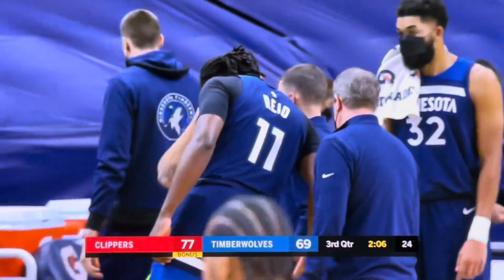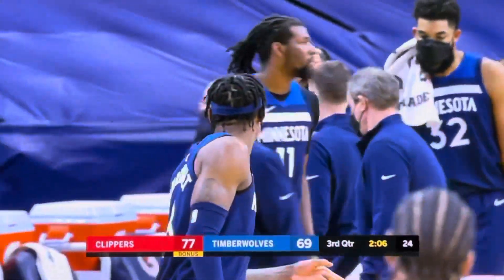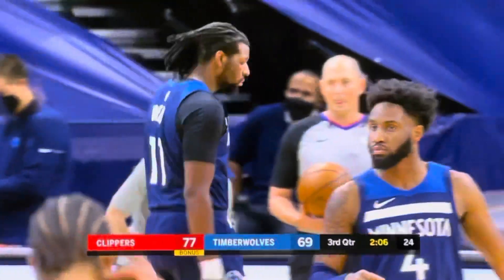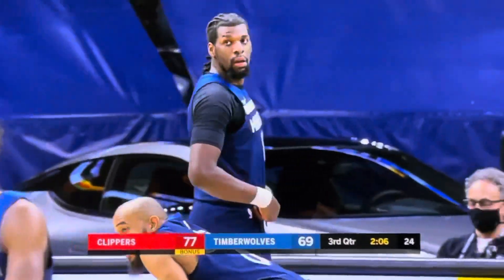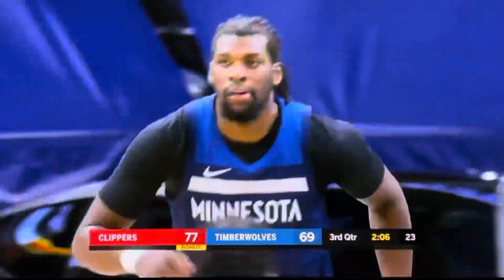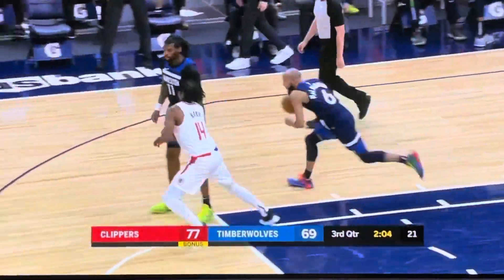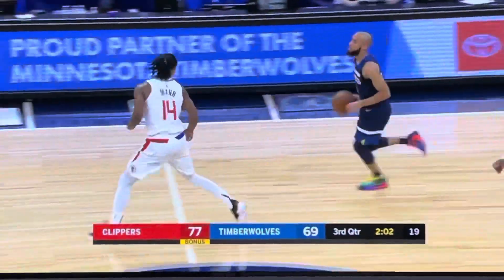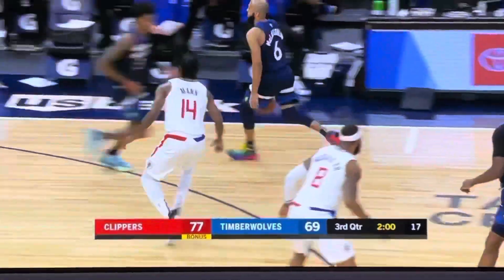3rd Quarter - Los Angeles Clippers vs Minnesota Timberwolves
3Q Clippers vs Wolves